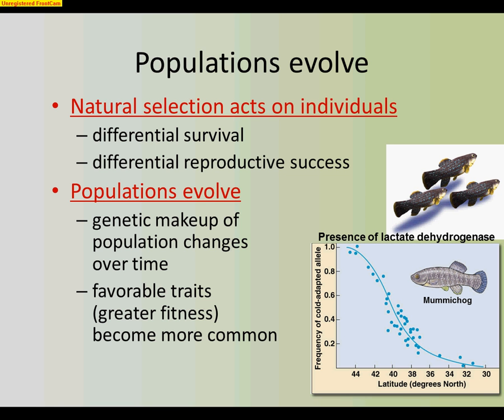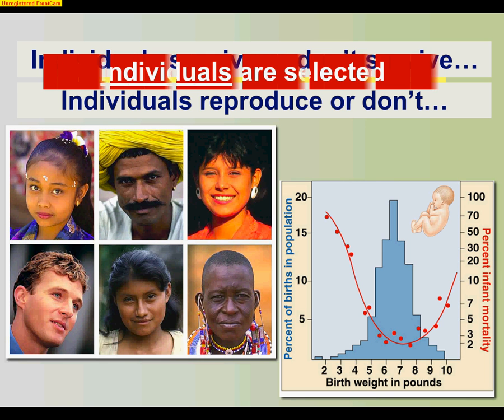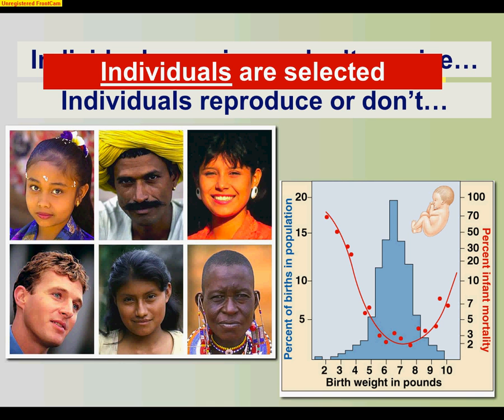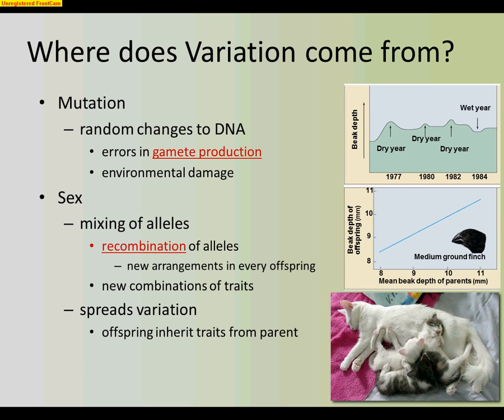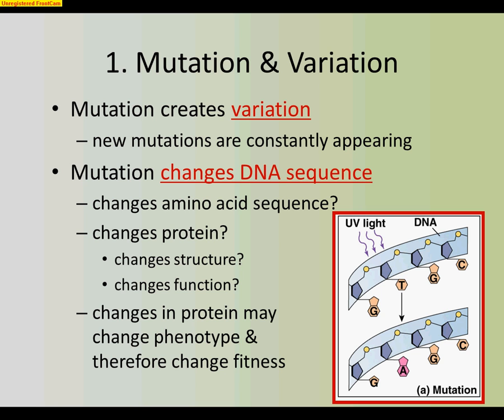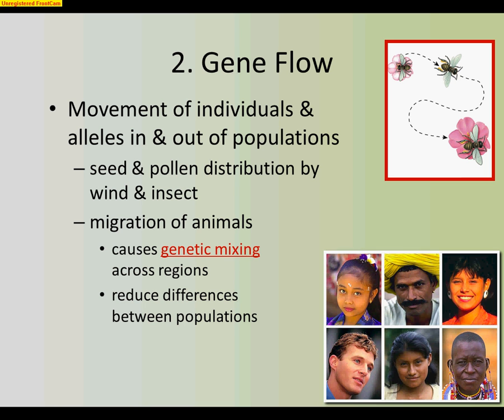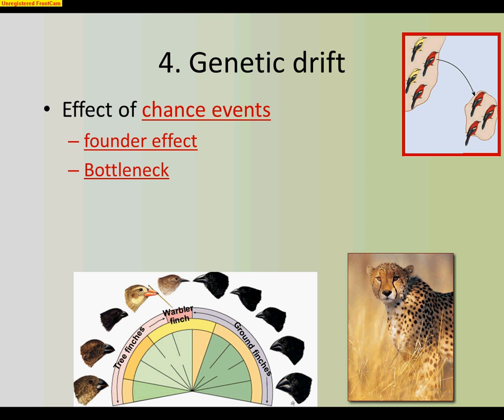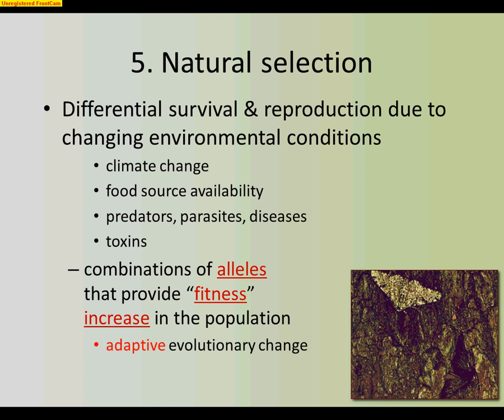Evolution of Populations